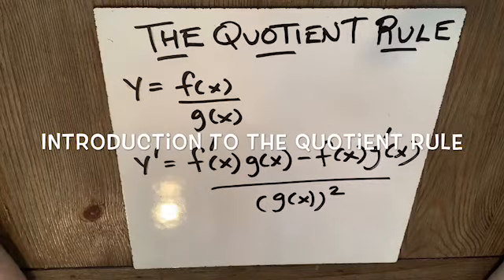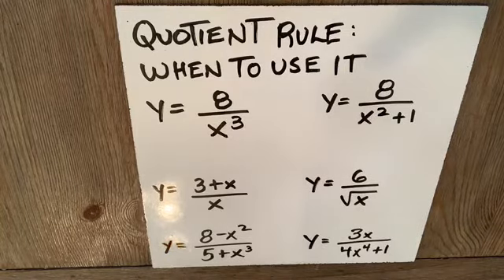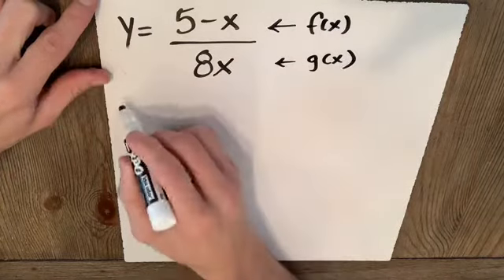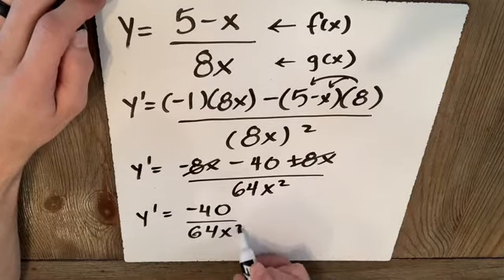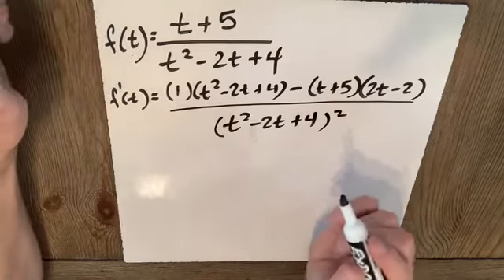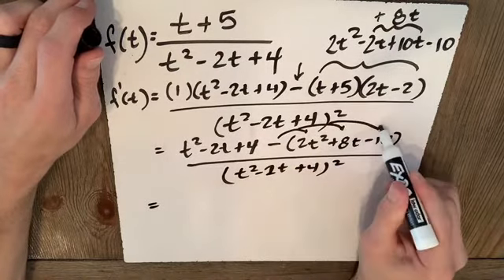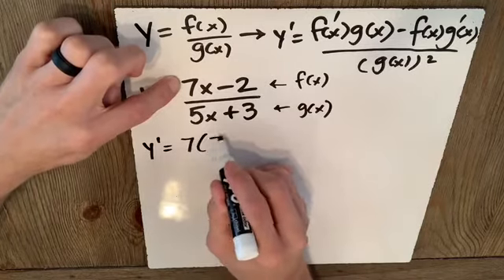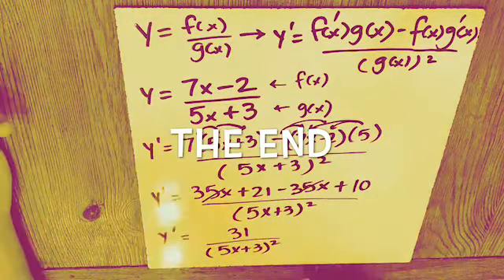Introduction to the Quotient Rule